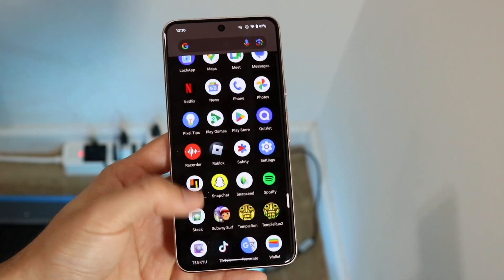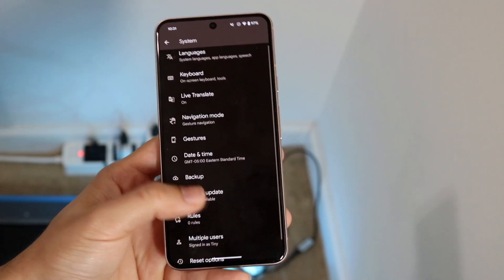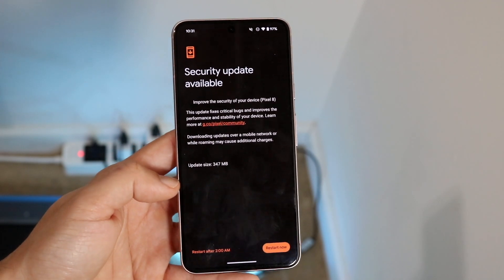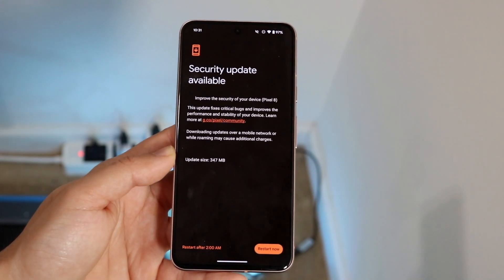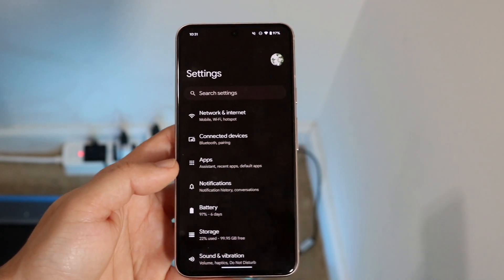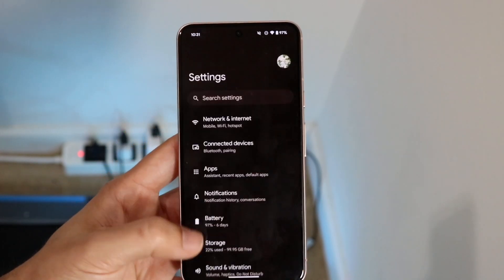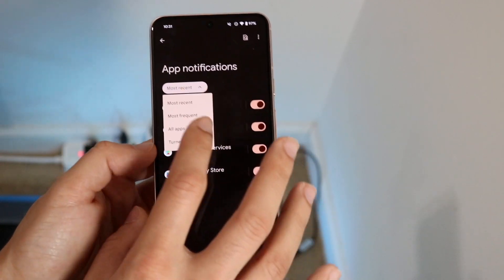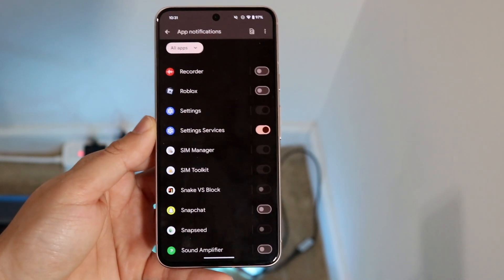How To Stop Your Android From Updating! (2024)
Here is exactly How To Stop Your Android From Updating! (2024)